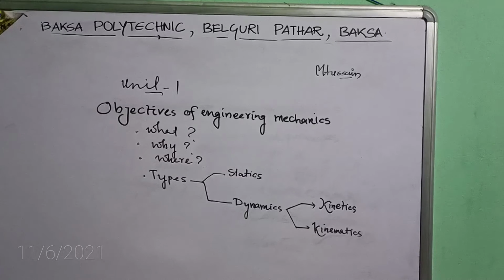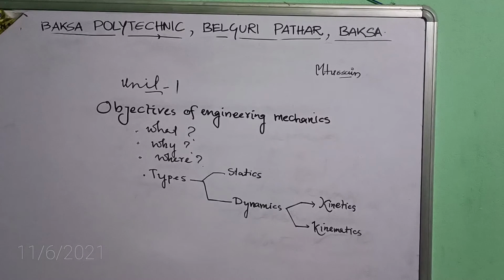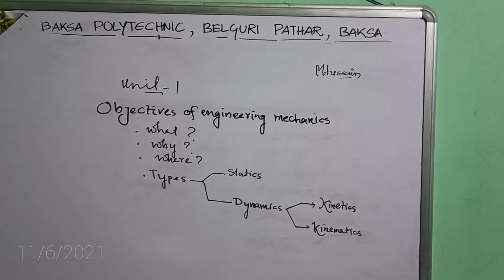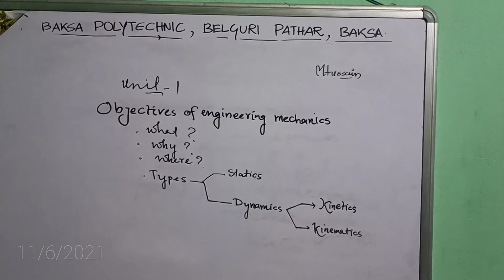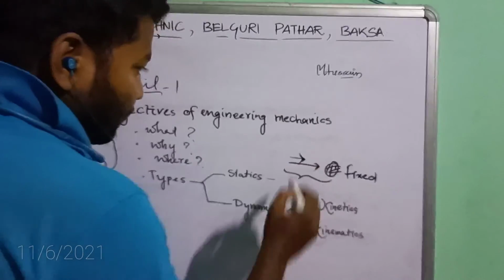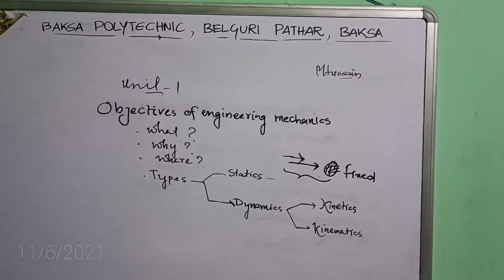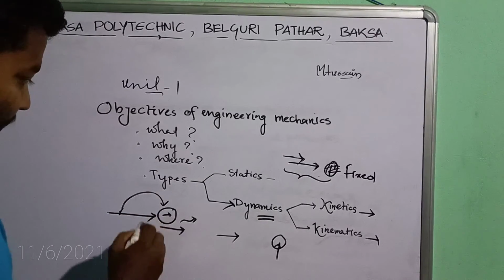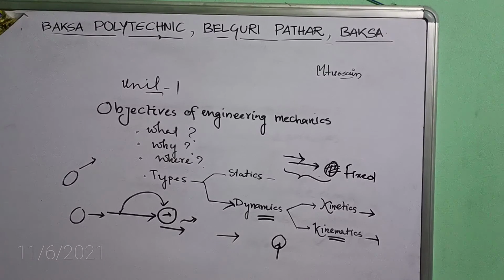EM _2nd sem Diploma in Engineering (Polytechnic)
Objectives of Engineering Mechanics
Static and Dynamic EM
Types of DEM